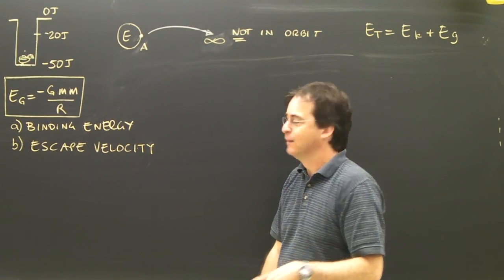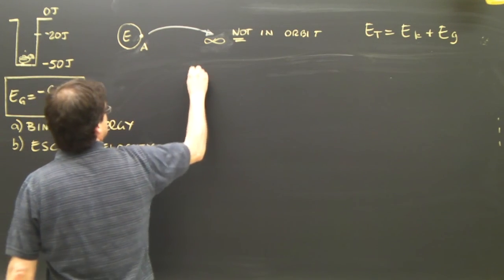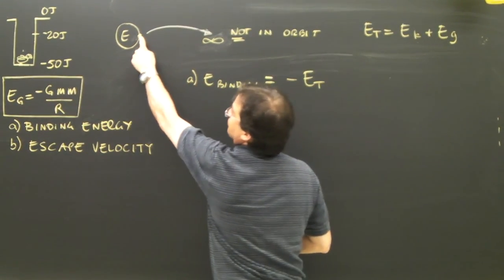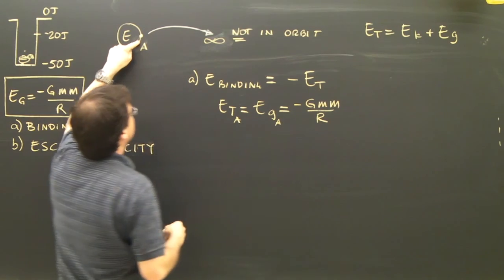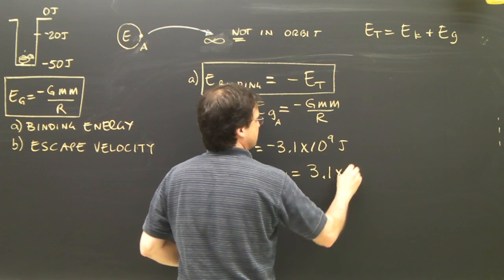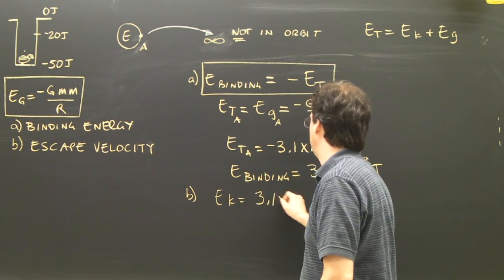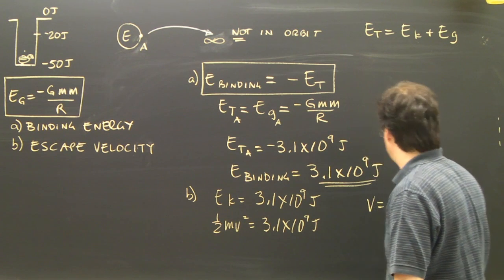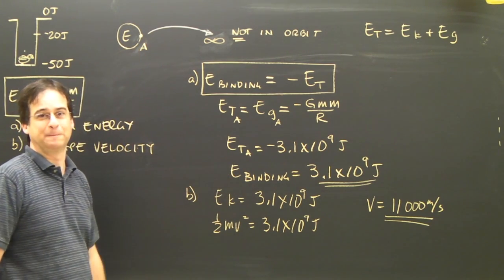Gravitational Orbital Energy Part 2 Planetary Celestial Mechanics Tutorial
Key words: gravitational energy orbits celestial mechanics kinetic binding escape physics